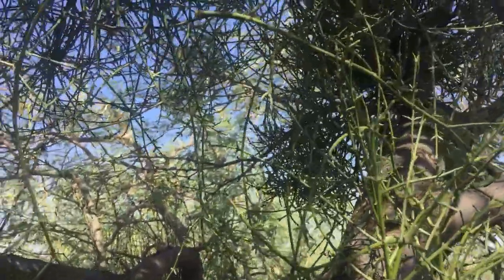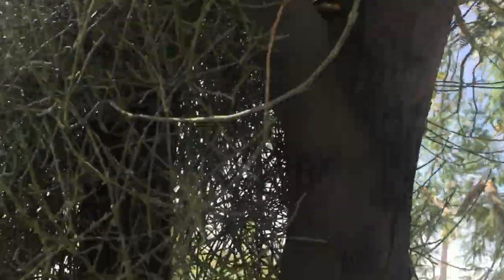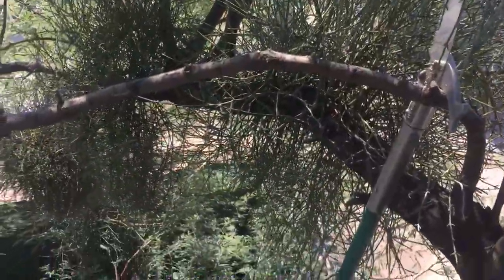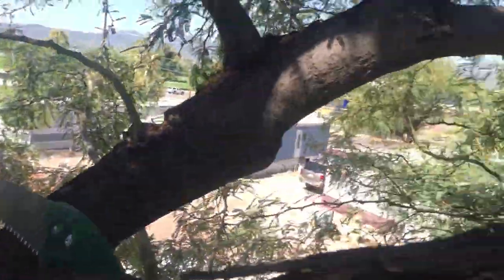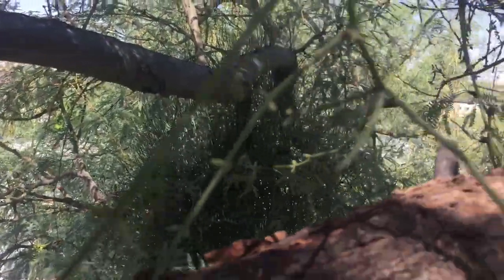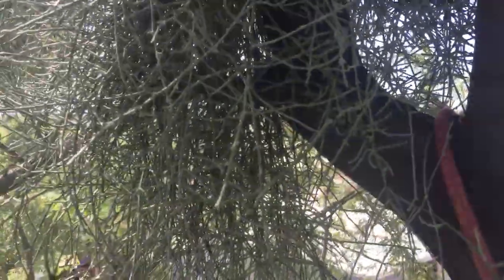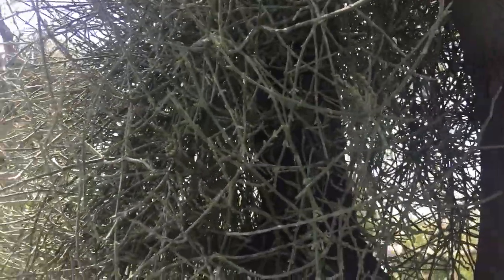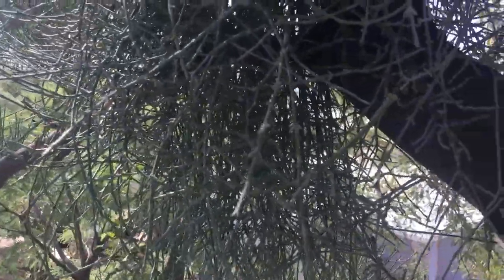Mistletoe in Mesquite. Arborist advice.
What to do about mistletoe growing in your mesquite.